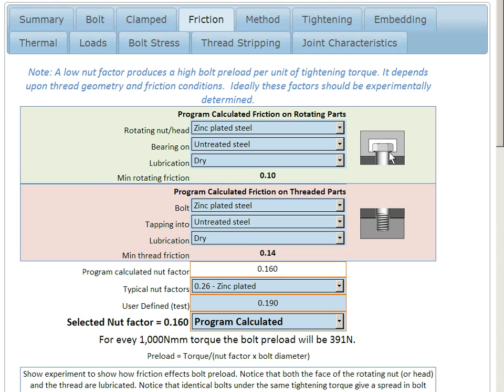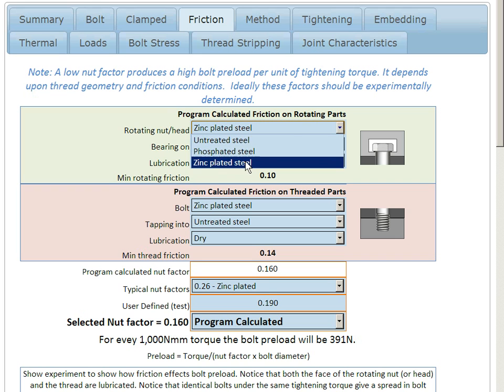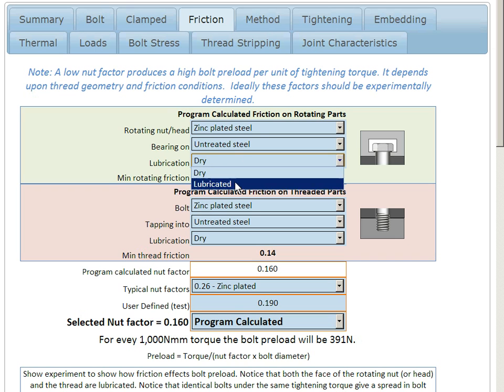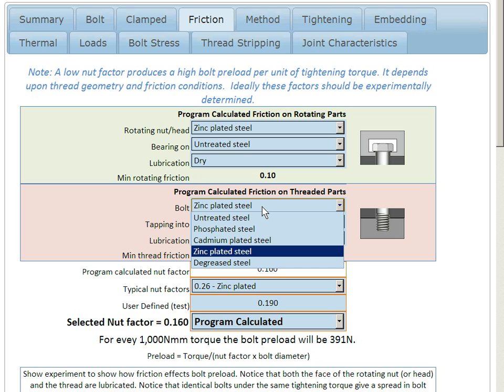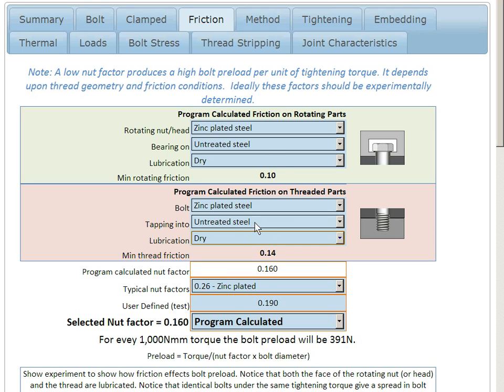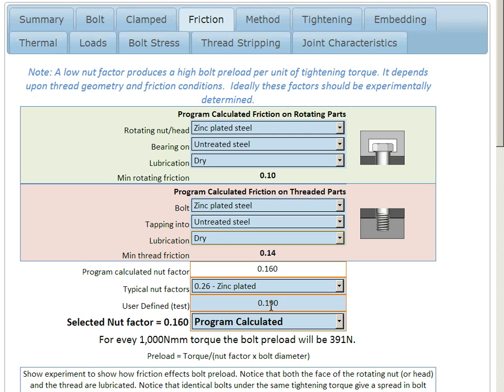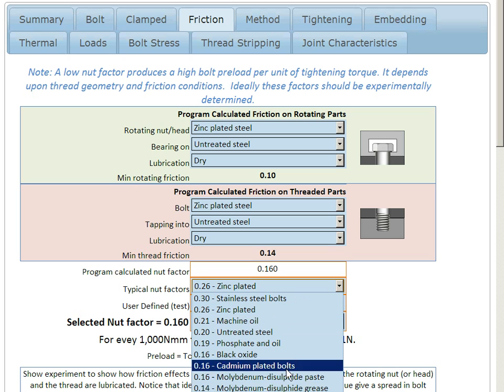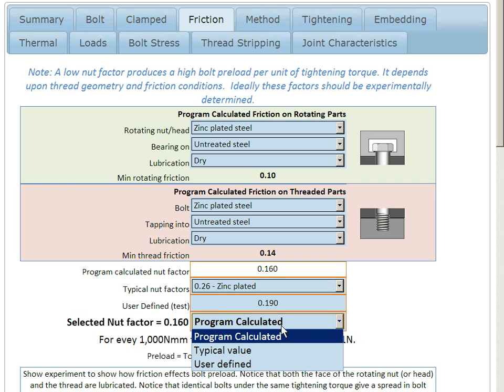Bolted Joint Part 4 of 12 Friction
A low nut factor produces a high bolt preload per unit of tightening torque. It depends upon thread geometry and friction conditions.  Ideally these factors should be experimentally determined.